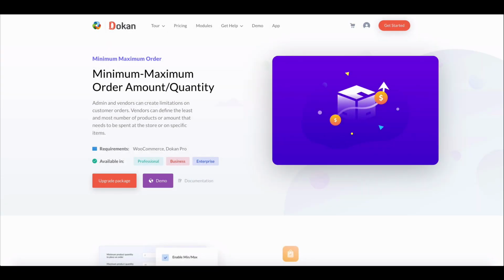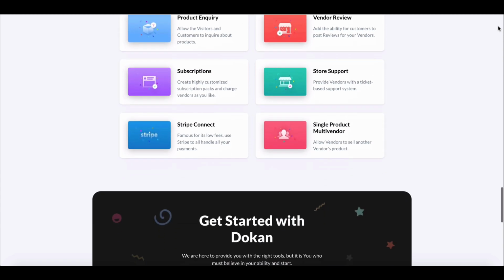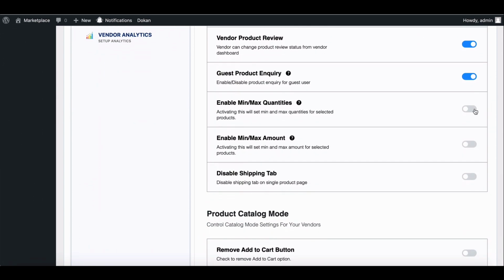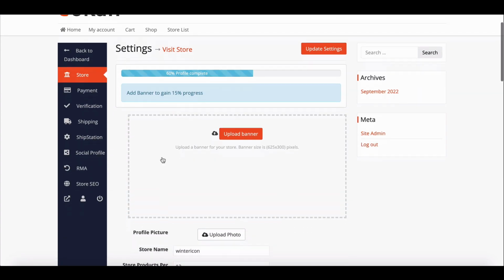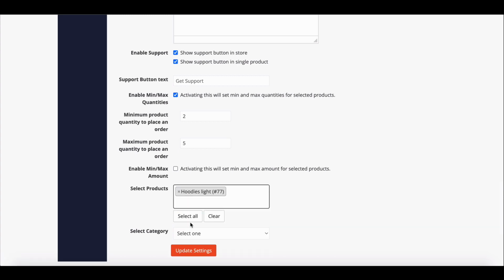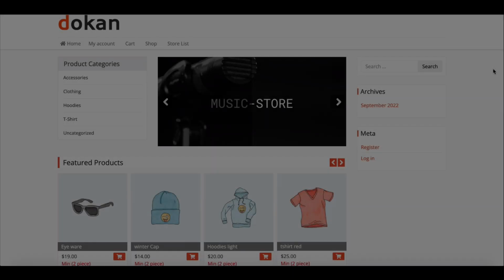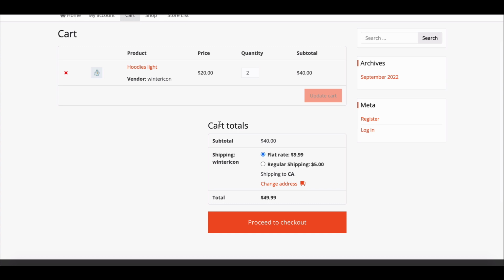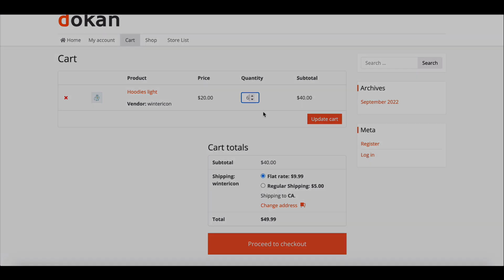Complete User Guide on the Dokan Min-Max Module for Your Marketplace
Welcome to our latest Dokan tutorial! In this video, we introduce you to the Dokan Min-Max Module, a powerful feature designed to give both admins and vendors more control over customer orders. Powered by WooCommerce, Dokan continues to enrich its marketplace platform with versatile features like this one, allowing for better order management and control.

The Min-Max Module enables vendors and admins to set minimum and maximum purchase limits. This means vendors can define the least and most number of products that customers need to add to their cart, or the minimum/maximum amount they must spend in the store on specific items.

In this step-by-step guide, we’ll show you exactly how to set up purchase limits for your products using the Dokan Min-Max Module. It’s a great way to ensure customers meet your sales criteria while optimizing store performance and inventory control.

Key Highlights:

Learn how to activate the Min-Max Module.
Discover how vendors can set minimum and maximum order quantities from their dashboard.
Find out how customers can make purchases while adhering to these set limits.

Time Stamps:
✦ ✦ ✦ Time-Stamp ✦ ✦ ✦
▶️ 00:00 Dokan Intro
▶️ 00:05 Dokan Minimum Maximum Order landing page
▶️ 00:39 Enable Minimum Maximum Order Module
▶️ 01:09 How Vendors Can Set Min and Max from Their Dashboard
▶️ 02:20 How Customers Can Purchase Within Limits
▶️ 03:22 EndNote